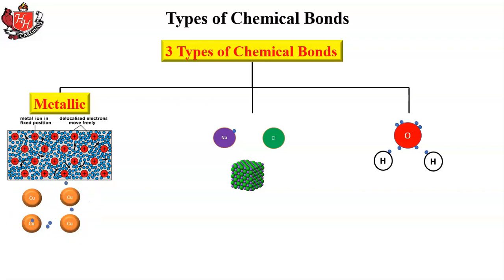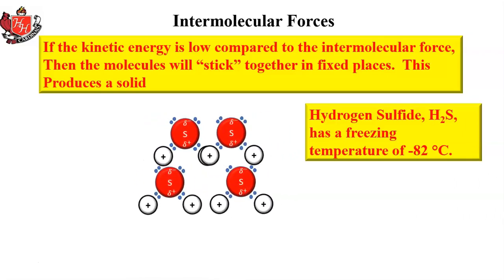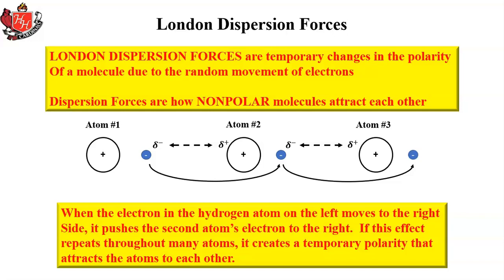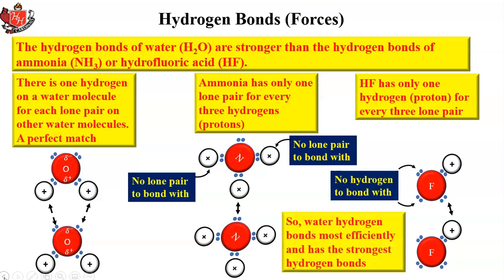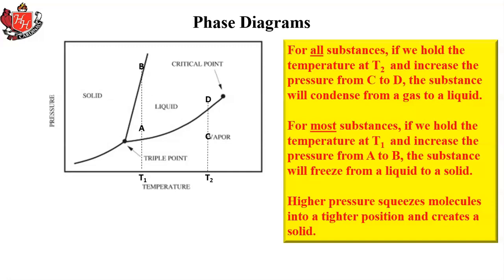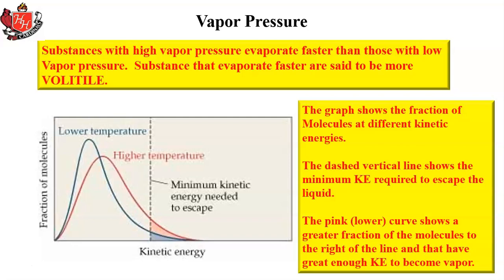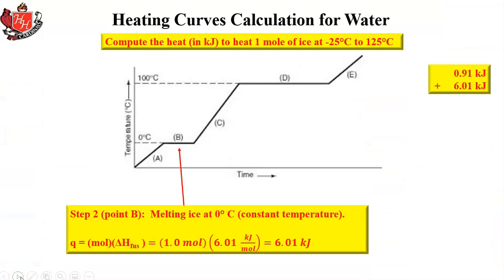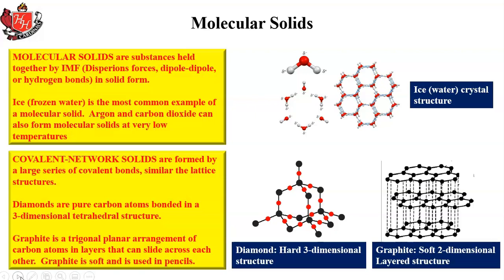Unit 8 IMF Lec F20